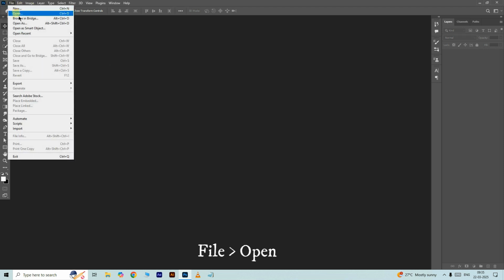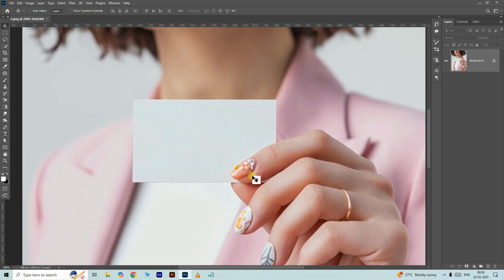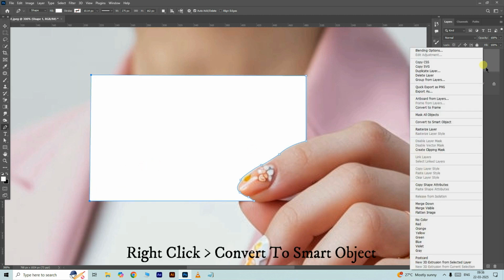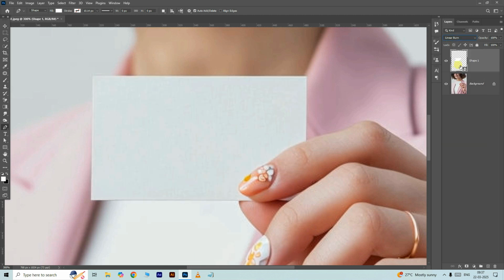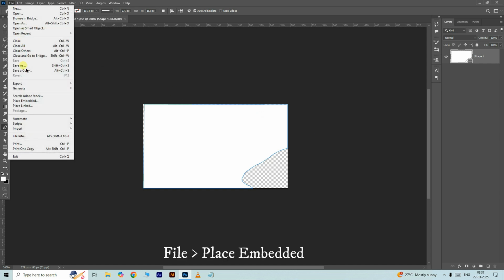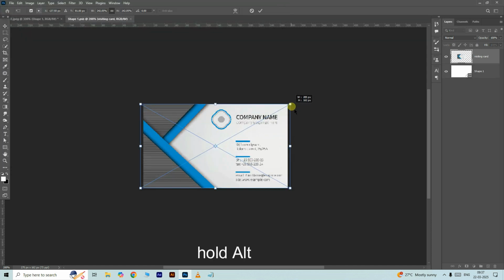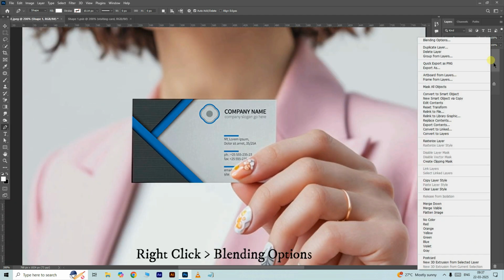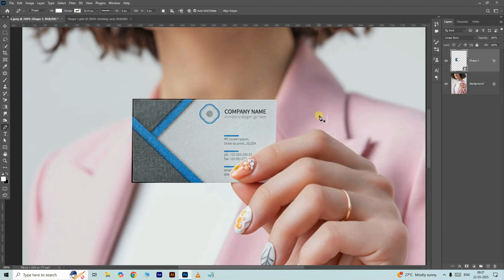Simple and Elegant Visiting Card Mockup Design in Photoshop - Photoshop Tutorial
How to Create a Stunning Visiting Card Mockup in Photoshop (Easy Tutorial)

Welcome to this step-by-step tutorial where we show you how to create a professional and realistic visiting card mockup using Photoshop! Whether you're a graphic designer or just starting, this easy-to-follow guide will help you showcase your business card designs in a beautiful mockup.

In this video, you'll learn how to:

Use smart objects in Photoshop for easy customization.

Adjust lighting, shadows, and textures to make your mockup look realistic.

Apply your own visiting card design for a polished presentation.

Free Photoshop Template: Stylish Visiting Card Mockup Design

Create Stunning Visiting Cards with This Photoshop Mockup Template

High-Quality Visiting Card Mockup PSD for Photoshop

Download Customizable Visiting Card Mockup PSD for Photoshop

Simple and Elegant Visiting Card Mockup Design in Photoshop

Create Realistic Visiting Card Mockups with Photoshop Templates

Easy-to-Use Photoshop Mockup for Your Visiting Card Designs

High-Resolution Visiting Card Mockup PSD for Photoshop Users

Best Photoshop Visiting Card Mockup for Designers and Creatives

Photoshop visiting card mockup

Business card mockup Photoshop tutorial

Free visiting card PSD template

How to create a visiting card mockup in Photoshop

Photoshop business card mockup download

Create realistic business card mockup

Customizable visiting card mockup PSD

Best Photoshop business card templates

Professional visiting card design mockup

Visiting card mockup Photoshop download

Easy business card mockup Photoshop

Business card presentation mockup Photoshop

Free business card mockup for Photoshop

PSD template for visiting card mockup

Create business card mockups with Photoshop

High-quality visiting card mockup in Photoshop

How to use smart objects in Photoshop for mockups

Realistic business card mockup design in Photoshop

This tutorial is perfect for anyone who wants to present their designs in a professional way and impress clients or potential employers. Don't forget to download the PSD template from the video description and follow along!